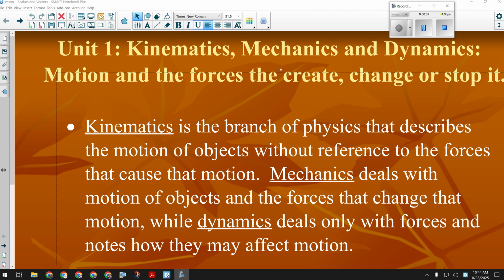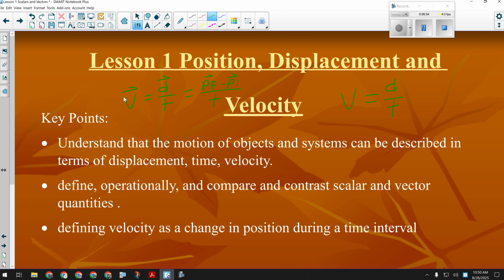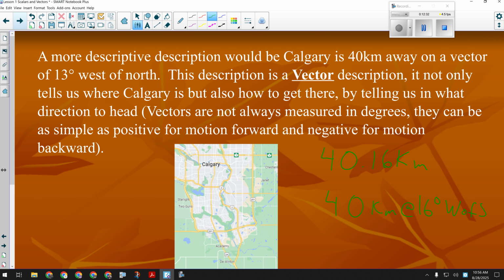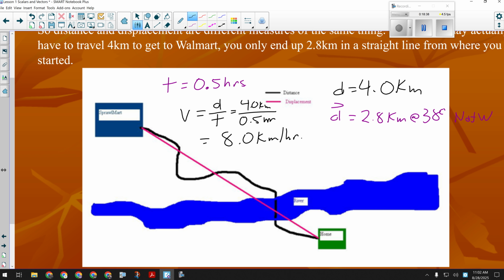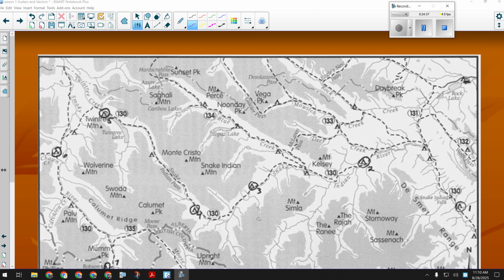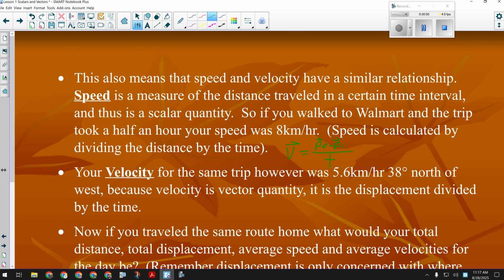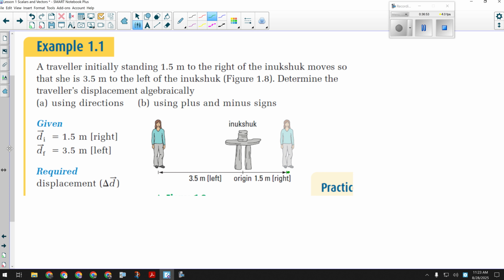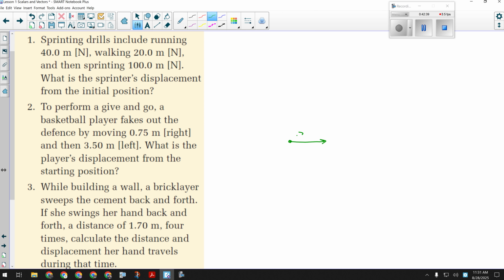Physics 20 Kinematics Lesson 1 Scalars and Vectors